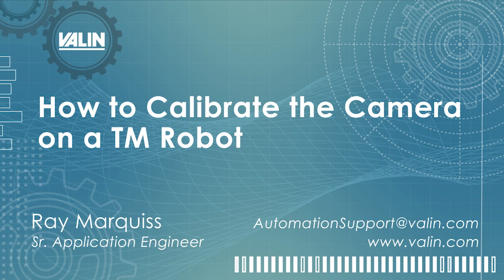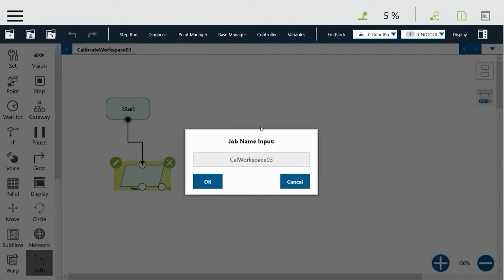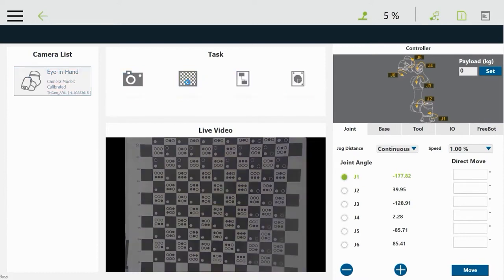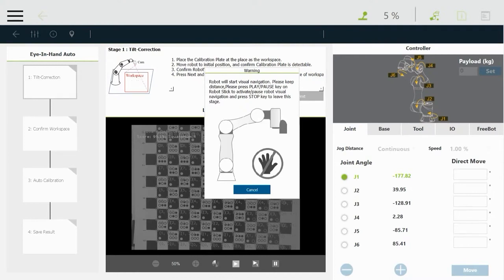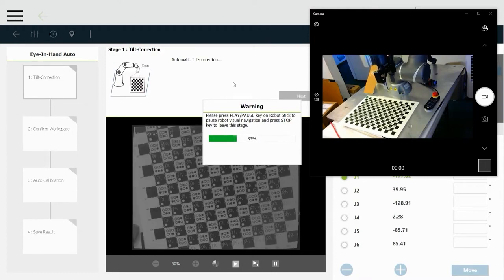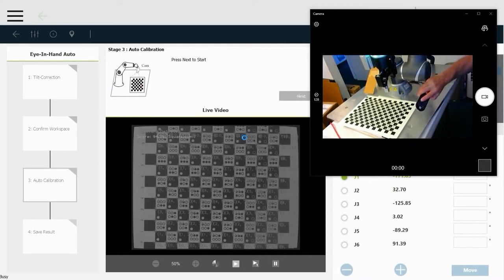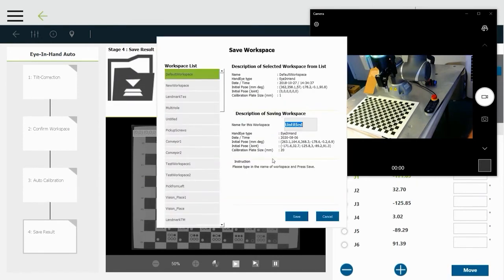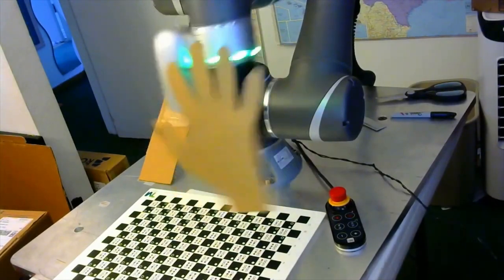How to Calibrate the Camera on the TM Robot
This video will show how to go through the calibration steps for the TM Robot equipped with integrated vision system. Performing the calibration creates a workspace that is used in creating the vision work flow.

There are other utilities and tools that will show you how to start a project. We're not going to start there. We're going to start with doing the vision in the project, so will drop in a vision node and then edit it by clicking on the pencil. Click on the vision job. And then create a new job by clicking the plus sign and then giving it a name. You can have whatever you want. No spaces are allowed. And then once you get your name in there, you would just click on OK. You'll take a little delay and then come up to the vision tools here or the vision flow. As we go along, I might drag in the picture of the robot actually doing some work. Right now just get it out of the way. When start by clicking on the calibrate because we can actually see the image that we want to calibrate on, which is the provided calibration grid.

And it's very simple. Just click on next and every step here. There's a next button and we'll just say, OK, we can see it. Let's make it next. When I click on “No” here that we want to go ahead and do that calibration so that we can align the camera to the work surface even if it's tilted. Now it's going to ask me to click the play button on the teach pendant or the remote pendant, so I'm going to pick that up. Just click the play button and the robot will start moving all on its own. Moving around that grid to be able to determine the angle of the camera, if it's not parallel with the work surface. And then you'll see the robot moving actually moving in this space here, and you'll see the image change as the camera view changes while the robot’s moving around.  It will take a few minutes and you'll watch the progress on this bar here. And then through the Magic of video editing, I got this to finish!  And we say OK to go to the next step. Just going to click on next. And it says the workspace is confirmed, so we just click on next again and now it's asking me to hit the play button on the remote, so let's grab that. Hit play and it's going to go through its little dance and move around again and through the magic of video editing once again we're going to save some time and I'll jump to the end of that process. But I'll let you watch a little bit of the movement everybody likes to see a robot move, so here you go.

OK, so we're almost done, but boom, then we're done. Tells us we're done and that it calibrated, so we just say yes, we want to save the calibration. Then we save a workspace. The workspace you use later when you do the machine vision tools, for instance, finding apart so that you can pick it up. Give it a name that you can remember. Then say save. Confirm this, that it saved and that you're done, and then you can go on to doing your vision project and finding parts. That's it for now. Be sure to look for some other videos in the same series.  And the robot, and I say goodbye.